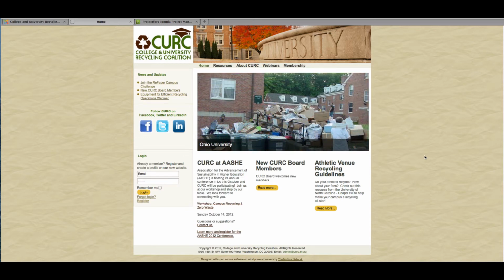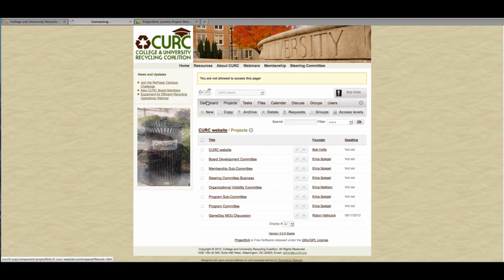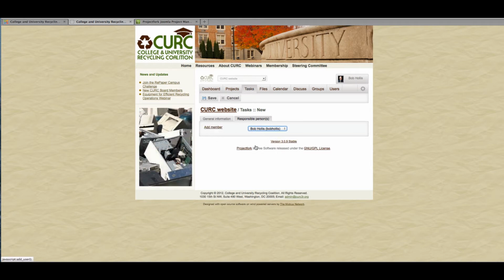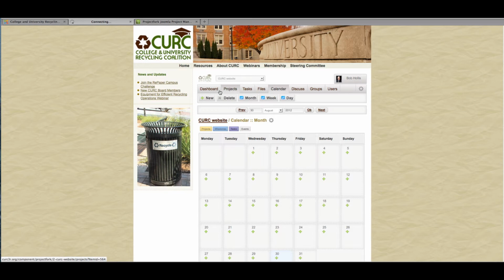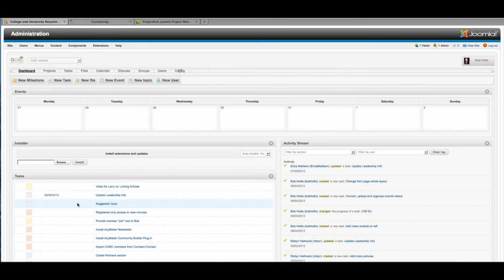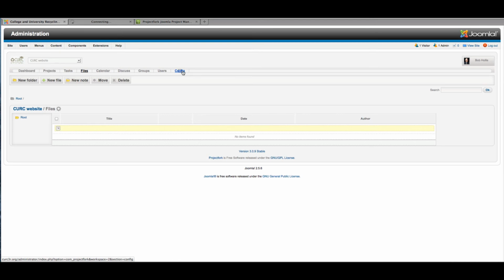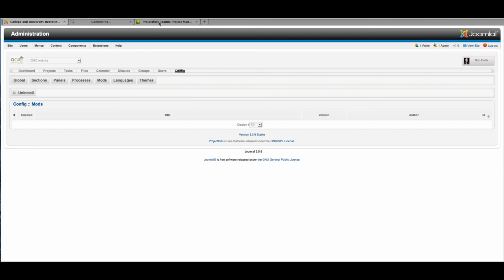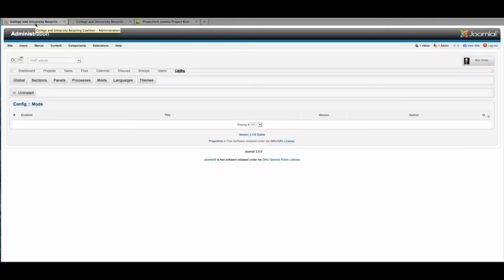ProjectFork Project Management Software for Joomla! with Bob Hollis, The Mobius Network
Introduction to ProjectFork Project Management Software for Joomla! 2.5 with Bob Hollis, The Mobius Network